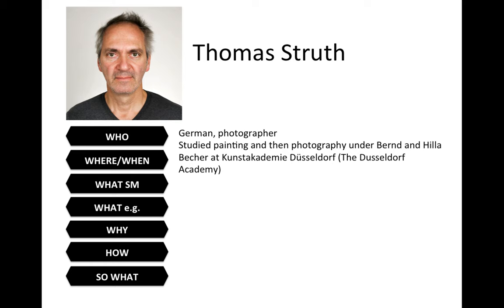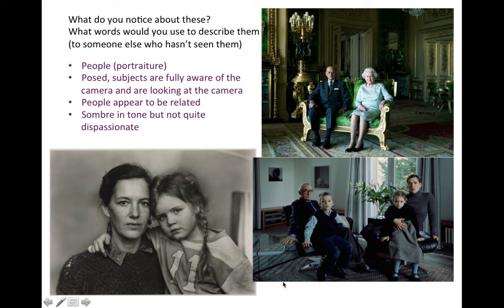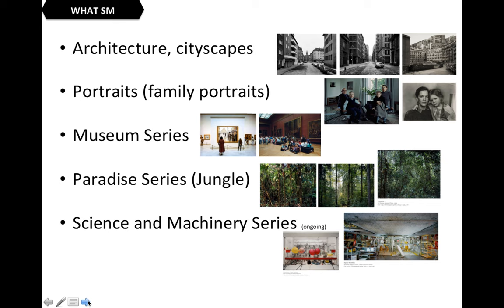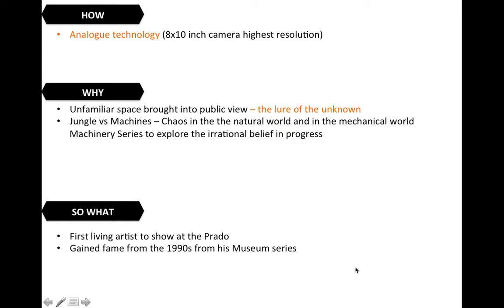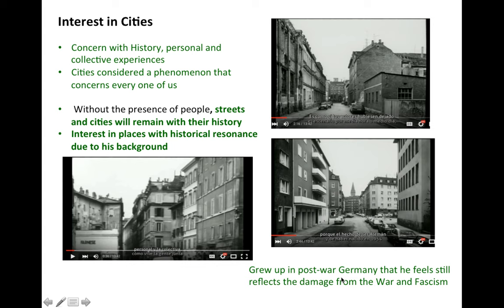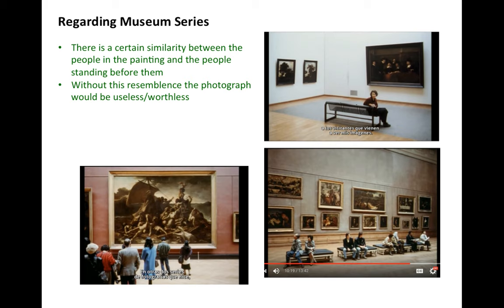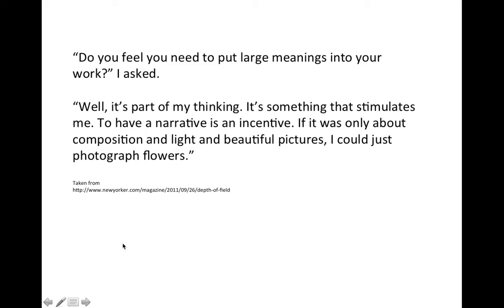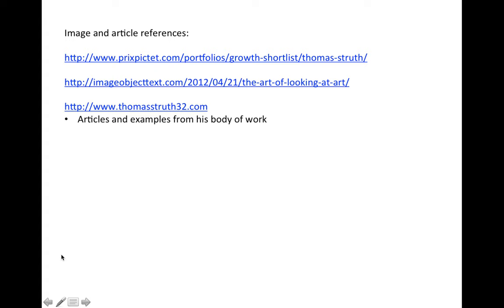Thomas Struth SOVA flipped classroom